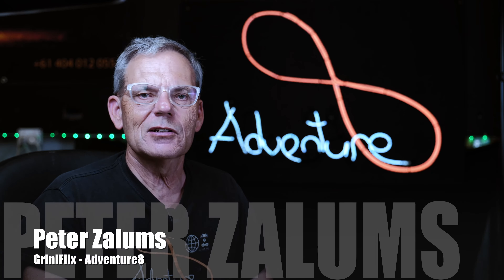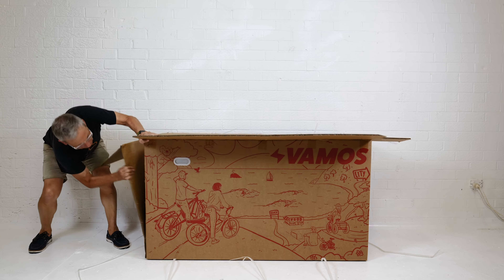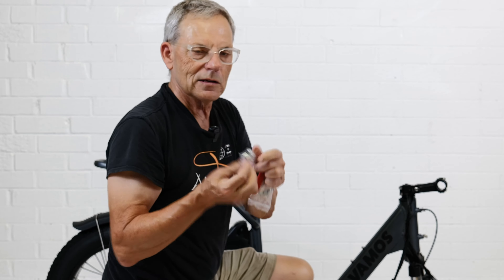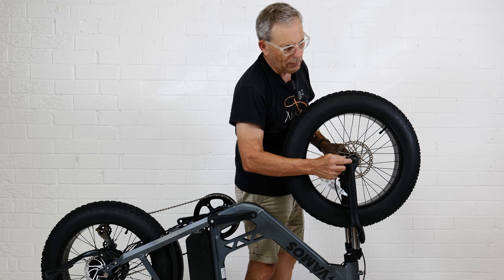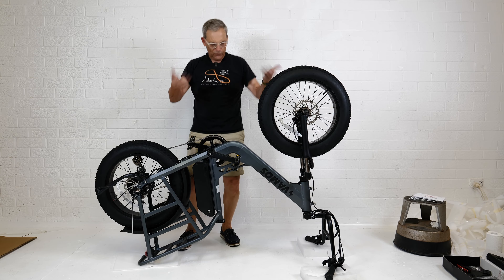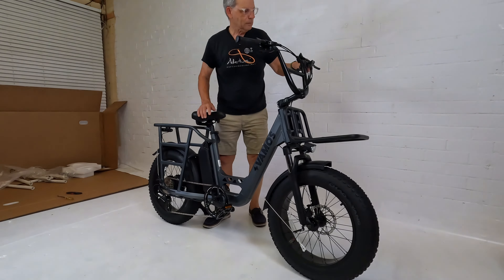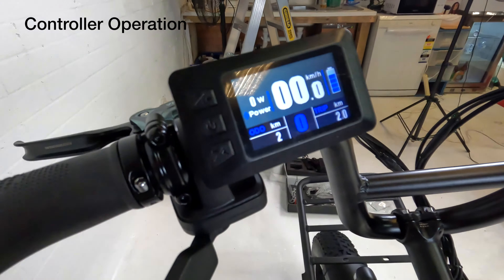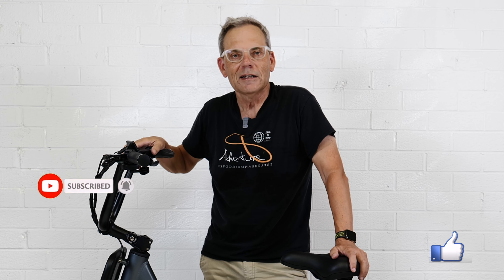Vamos El Amigo Electric Bike Unboxing. Is this the most useful eBike on the planet?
eBikes, electric bikes offer so much fun and function.  Especially important as we try to save the planet and stay fit.  In this video I unbox the El Amigo eBike by Vamos.  How easy is it to assemble?

This is the first of a series of videos on the El Amigo.  I plan to use it for my photography outings, transport and fun.

Rear Rack Passenger Seat (Pillion Seat)
Rear Foot Pegs
Rear Rack Basket

Remember to press notifications so you will be notified when the next video is out.

DISCOUNTS:
As a SUPER THANKS to my viewers and subscribers, there are a number of suppliers who will give DISCOUNTS to YOU, my viewers and subscribers.  These discounts are usually in addition to online discounts offerred at the time of purchase.  Here are the links:

DISCOUNT on everything on AMAZON
USE this link and search for whatever you want: You pay no extra, however if you use this link, navigate to whatever you want, then buy online within 24 hours of using this link, Amazon will make a small contribution to my channel.